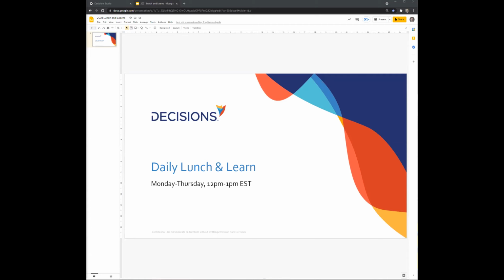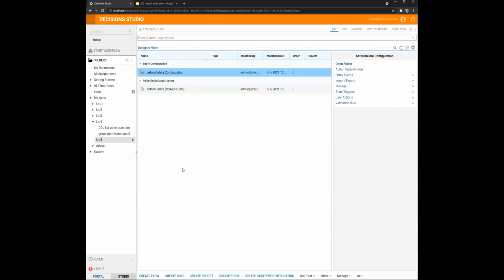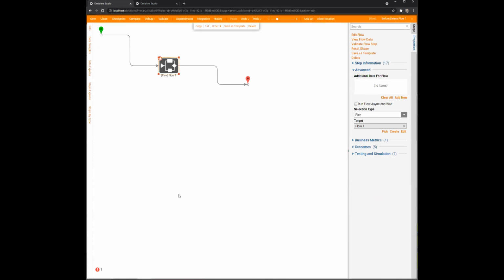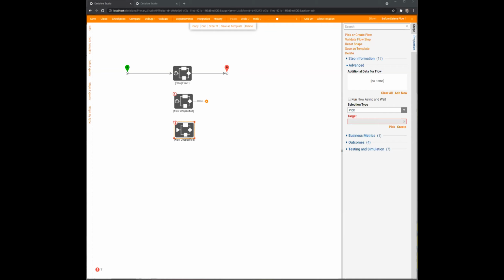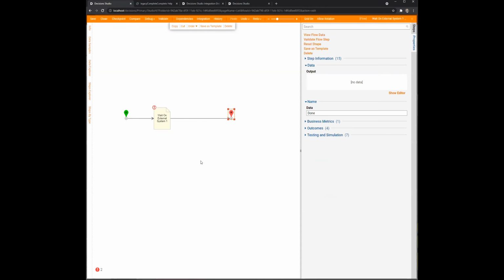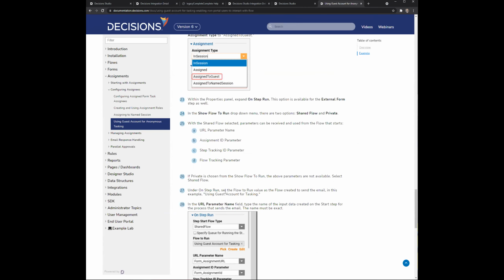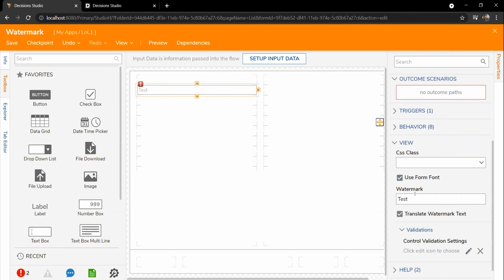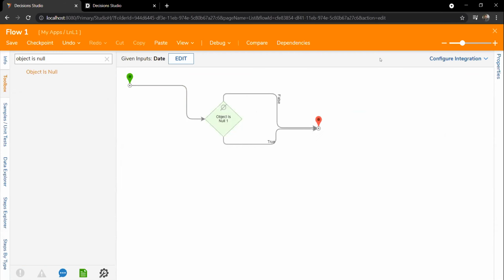Decisions Q&A- Lunch and Lear 7/7/2021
"We are looking for any steps or APIs that may be available to move documents to cold storage, specifically FiServ's Director. Unfortunately, I can't remember either my forum or Slack login, so I don't know if there is one out there."--1:39

"I want to call a flow within a "Before Delete" entity event. When I do, I get a validation error, "This flow only allows synchronous steps. This type of step is not allowed."  The content of the target flow does not matter; the error occurs even when the target flow has no steps."--7:34

"Wait on External System step- When you call the stamp, we provide an outbound service call that gives you all the parameters. Where do you configure the call if you need to send it another system? Can you change that from a get-call to a post-call?"--20:47

"In a form control, a textbox, is the text supposed to translate if using multiple languages?"--36:12

"What is an easy way to find out whether or not a date is "null"?"--37:37

"New employee flows are required to attach documents. Initially I wanted to save on the network file system, got it all set up, it saved like I wanted it to but at a certain point I wanted to edit the flow I was working on. I was never able to get the edit to work because it said it was an async flow. Is that behavior normal?"--40:58